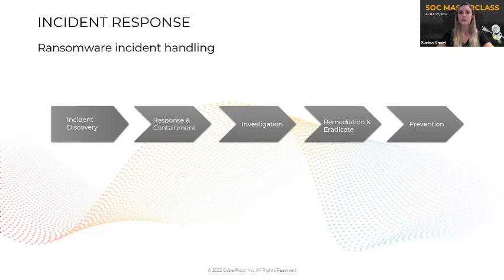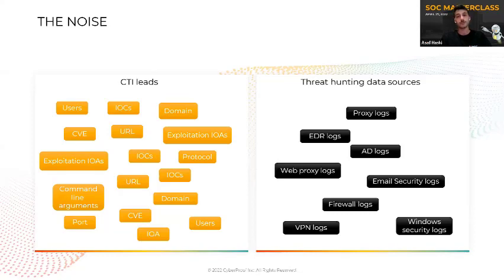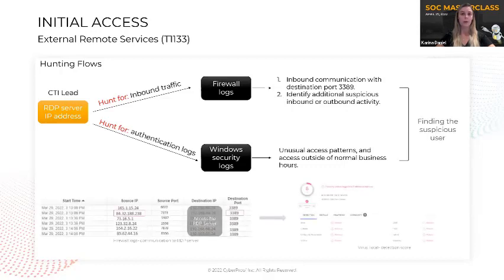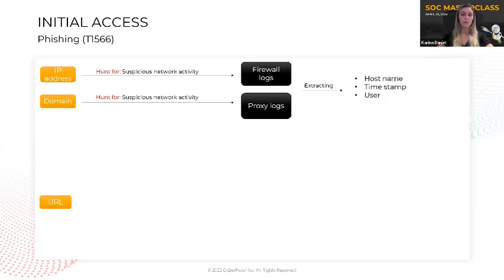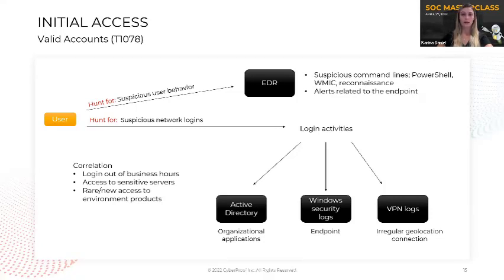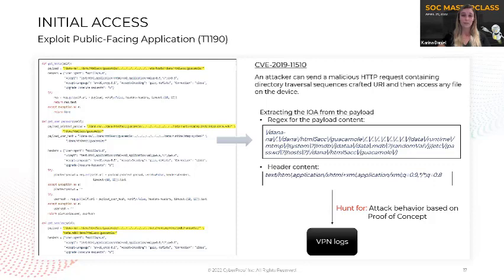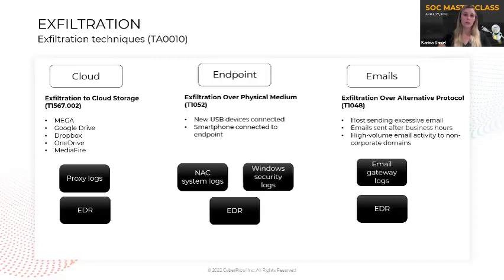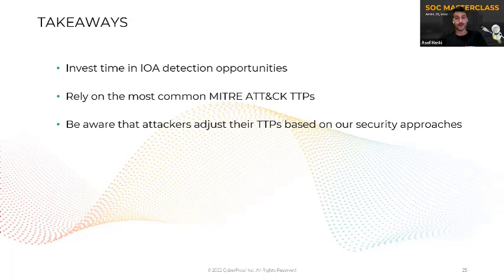Responding To Ransomware How To Leverage Threat Intelligence And Threat Hunting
Speakers: Asaf Haski, Senior Cyber Threat Intelligence (CTI) Analyst, CyberProof & Karina Daniel, Cyber Threat Hunter, CyberProof

How do the threat hunting team and the Cyber Threat Intelligence (CTI) team collaborate in real time during a ransomware attack? What are the key points that need to be investigated and what process is taken to obtain answers quickly when time is short?

In this session, we’ll look at how these two expert teams at CyberProof worked together in a recent ransomware incident to quickly get to the root of questions such as: What was the initial attack vector used? Was the exfiltration accomplished? Do the threat actors still have access to the network? Learn more in this session by CyberProof’s Asaf Haski, Senior Cyber Threat Intelligence Analyst, and Karina Daniel, Cyber Threat Hunter.